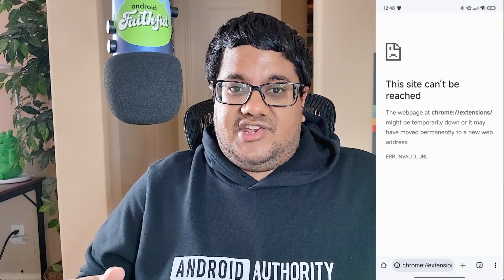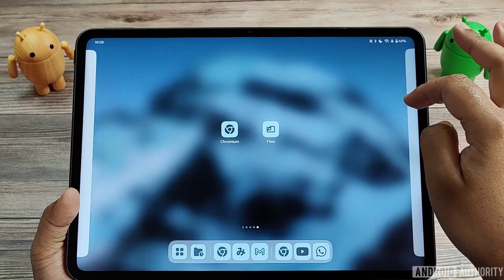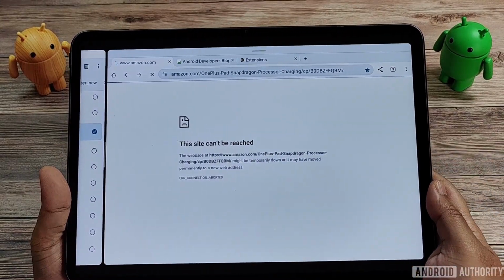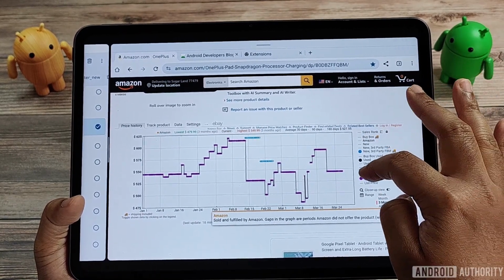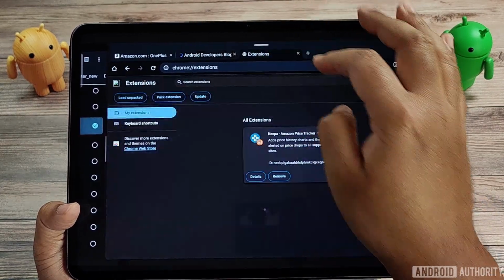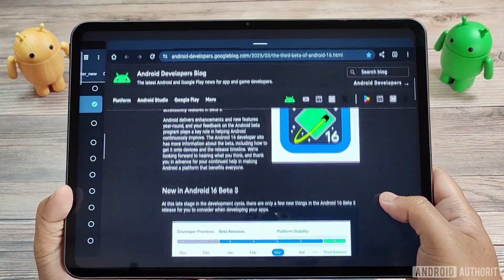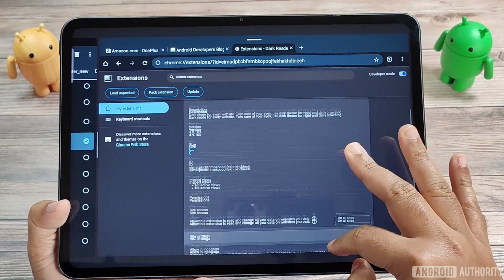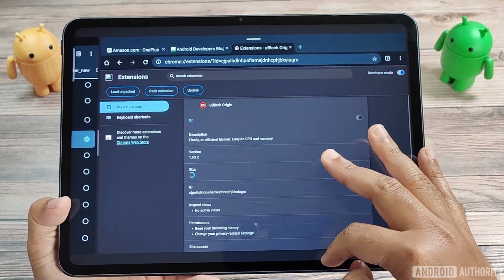Google Chrome for Android is FINALLY getting Extensions!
First look: This special version of Chrome for Android supports extensions